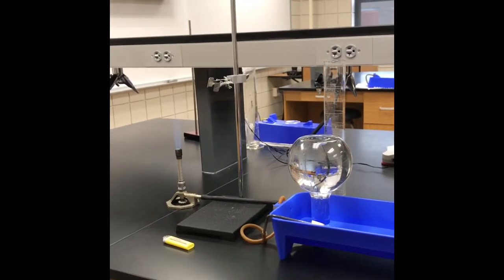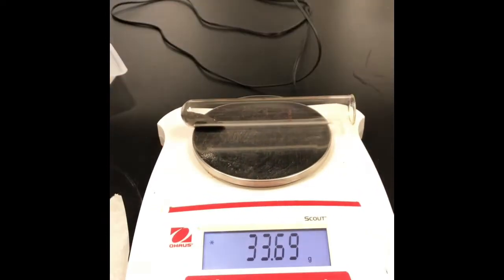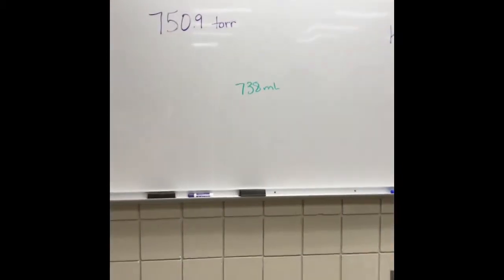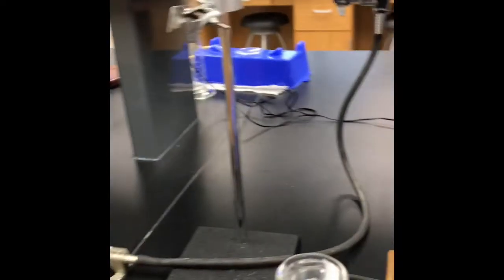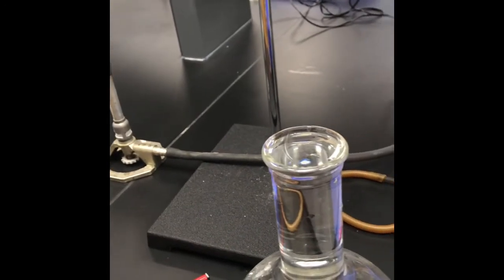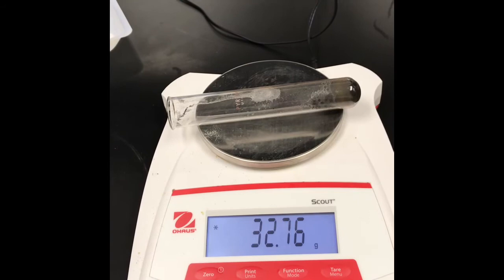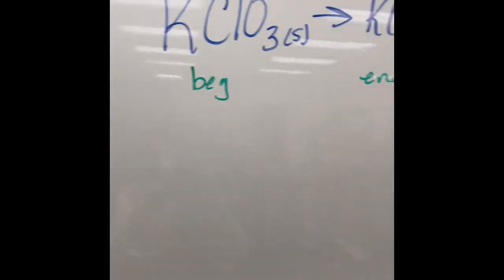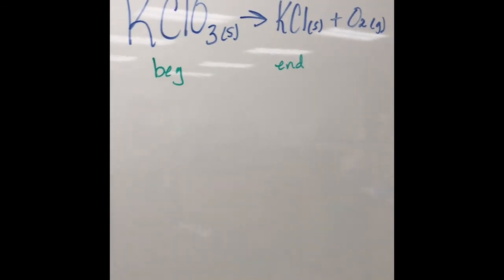Molecular Weight of a Gas Lab